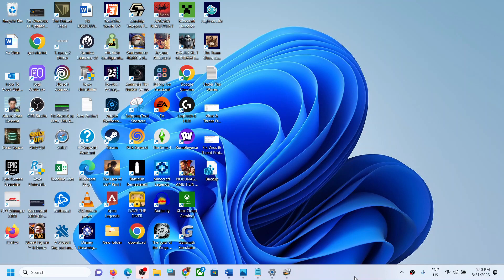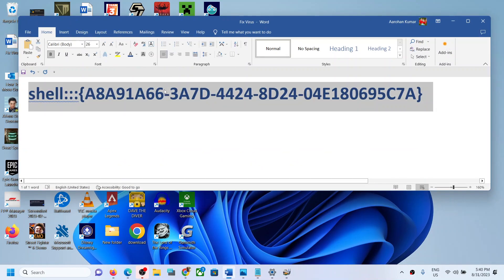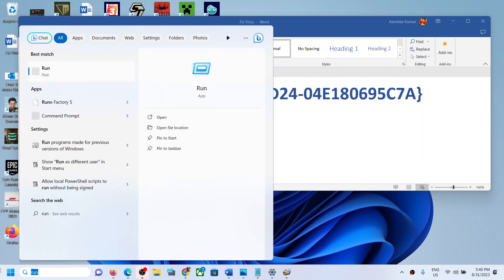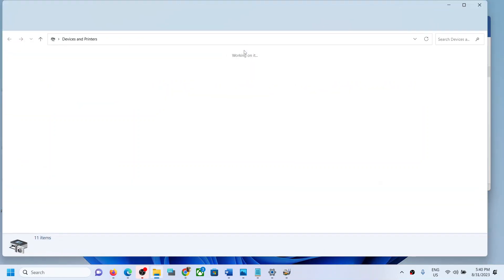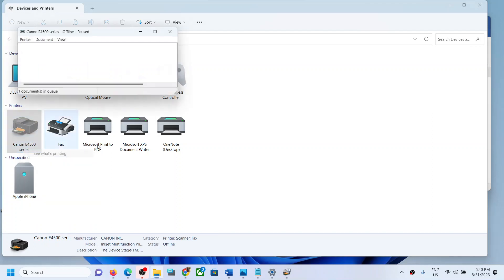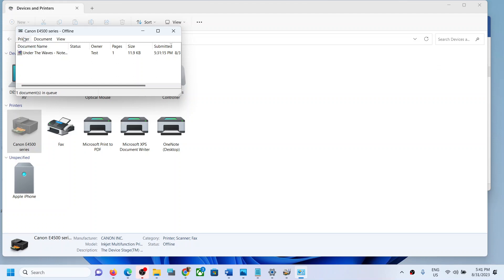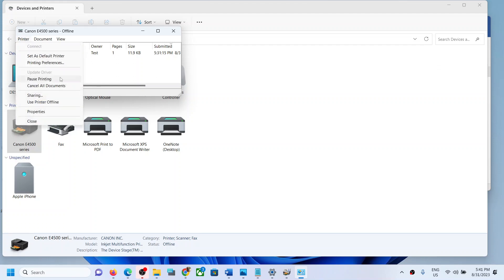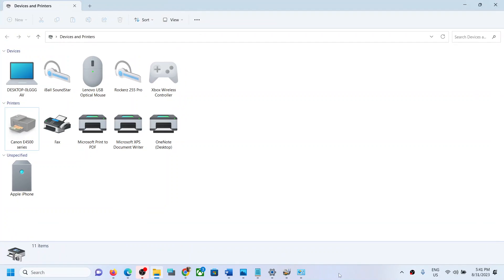How To Unpause Printing In Windows 11/10 PC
How to Unpause Printer In Windows 11/10 PC, Printer is PAUSED How do UnPause it In Windows 10/11
shell:::{A8A91A66-3A7D-4424-8D24-04E180695C7A}